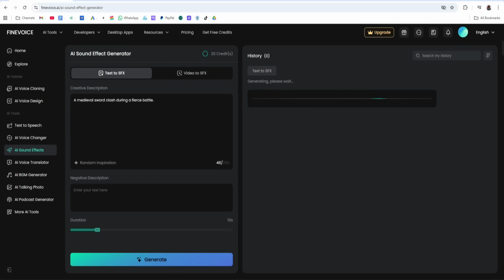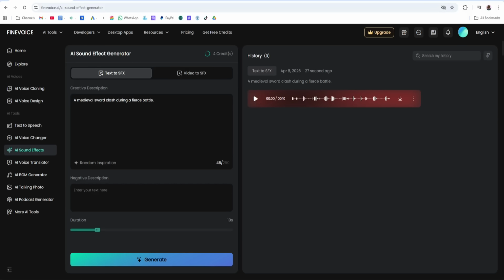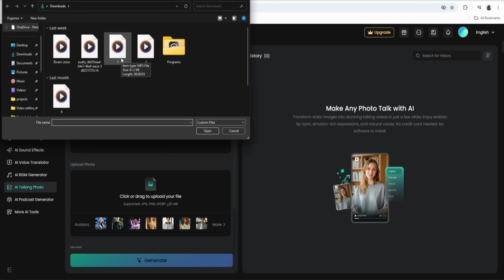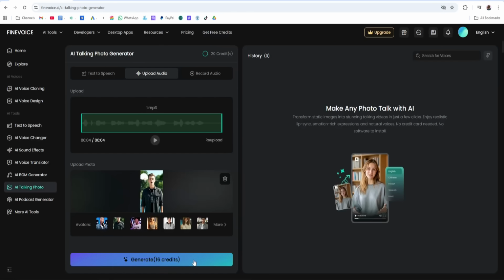FineVoice AI Review: Voice Design, Voice Cloning, TTS & More — Worth It in 2026?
Want to create professional AI voiceovers, clone voices, design completely new AI voices, generate sound effects, and even make talking photos? In this video, I show you how to use FineVoice step by step and explore some of its most powerful AI audio creation tools.

🔥 What You'll Learn:
• AI Voice Design
• AI Voice Cloning
• Text-to-Speech Generation
• AI Voice Changer
• AI Sound Effects Generator
• AI Talking Photo

FineVoice is an all-in-one AI audio platform designed for content creators, YouTubers, marketers, storytellers, and businesses who want professional-quality voice content without expensive equipment or recording setups.

💬 Which feature impressed you the most? Voice Design, Voice Cloning, Text-to-Speech, Sound Effects, or Talking Photos?